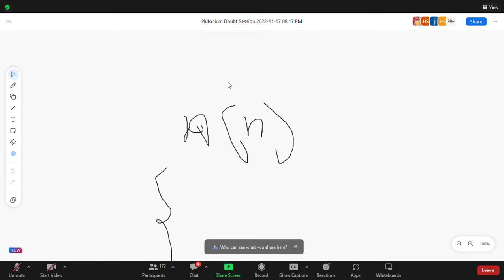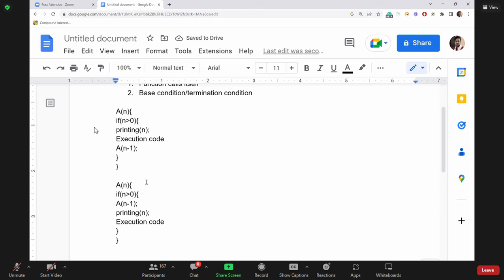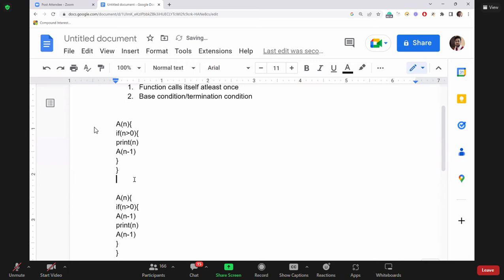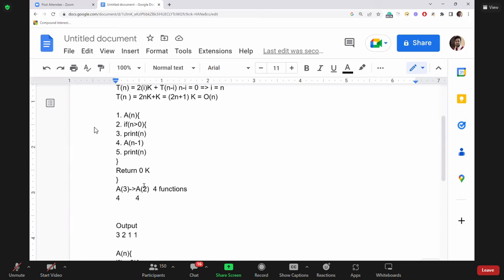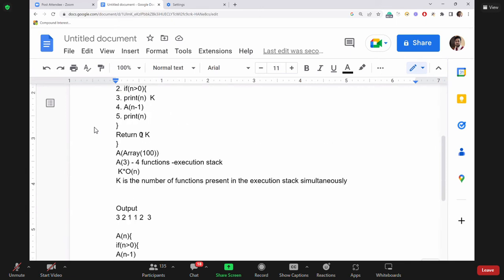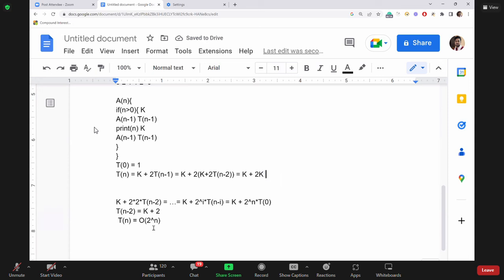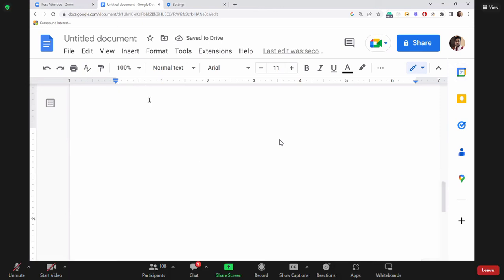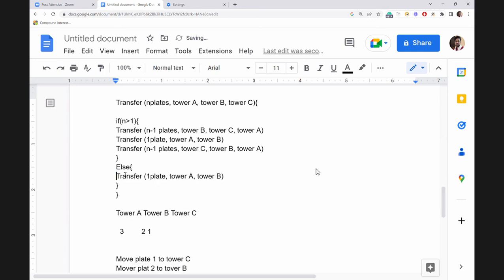Doubt Session 2022-11-17 BY SaiSharan-Mentor Beepeta